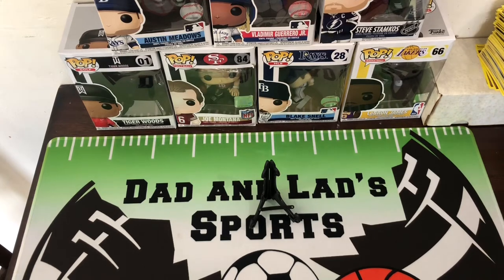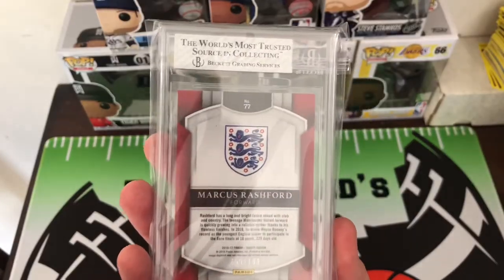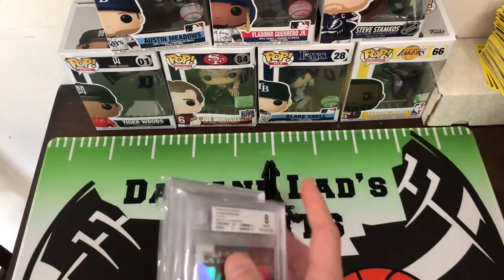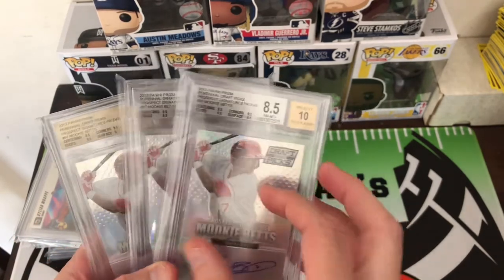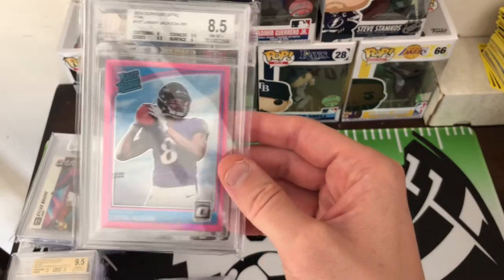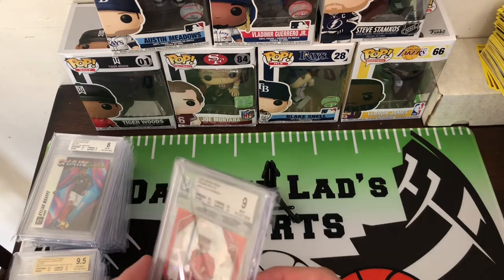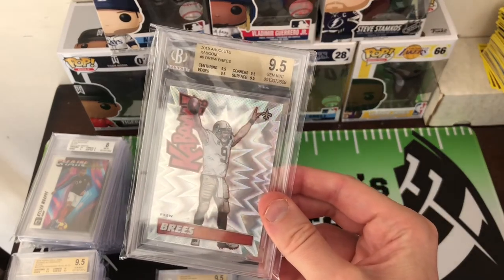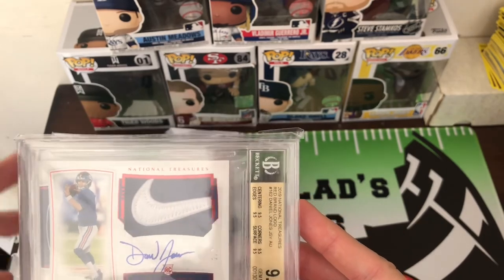Monster Beckett Submission Graded Card Reveal - Mahomes, Mbappe, Tatis, Betts and more!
BGS reveal standard submission from 1 year ago!  Monster cards including kabooms, National Treasures Nike Swoosh!